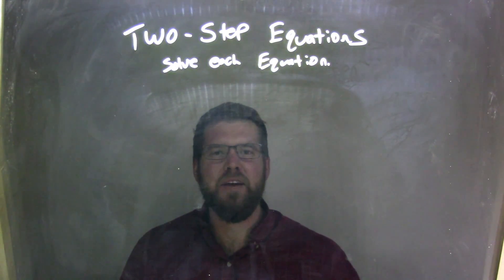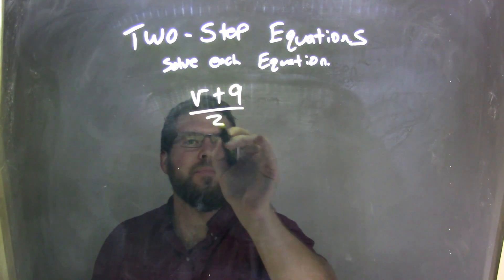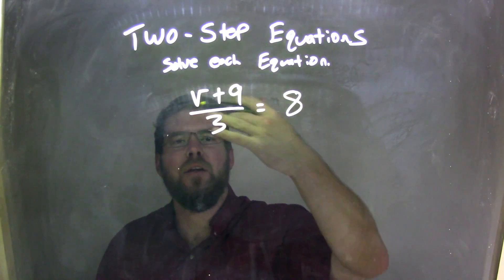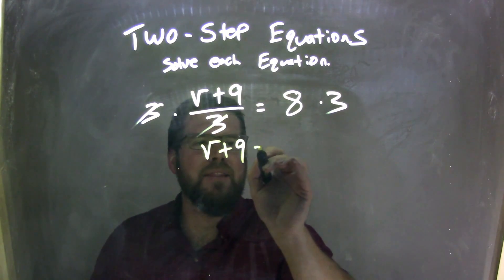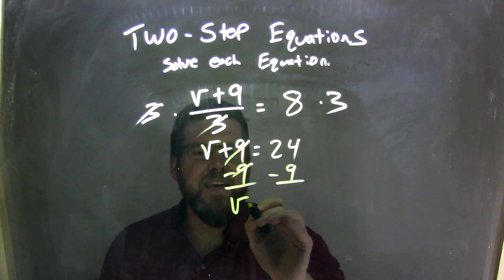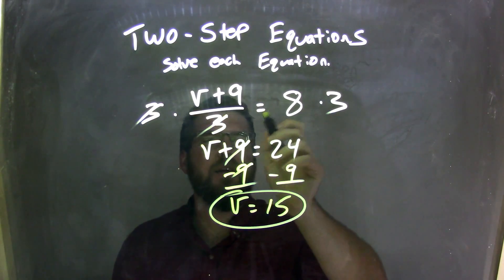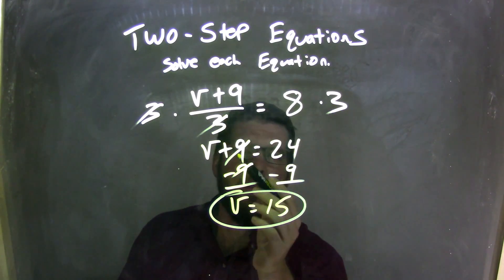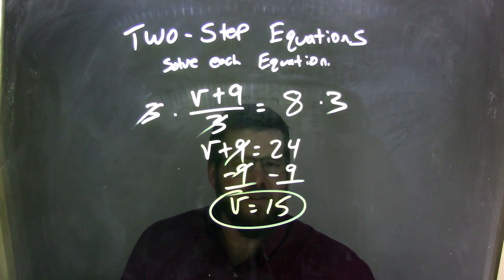Solve (v+9)/3=8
In this math video lesson on Two-Step Equations is show how to solve (v+9)/3=8. This video discusses how to solve an equation for a variable.